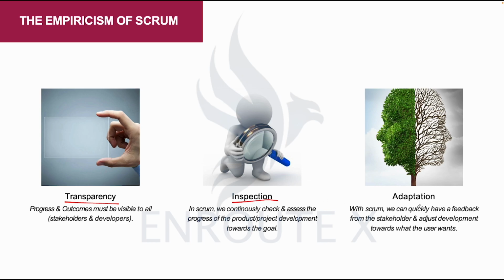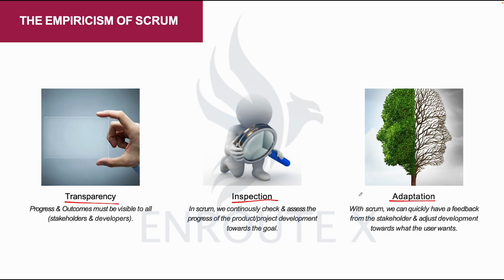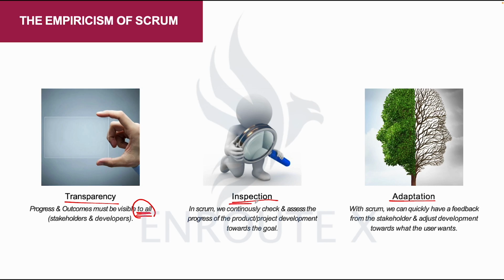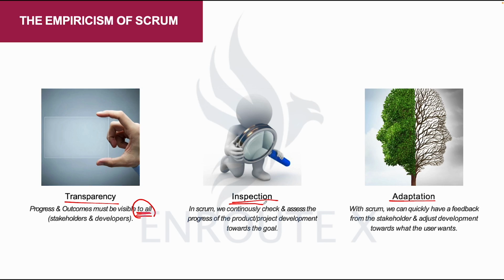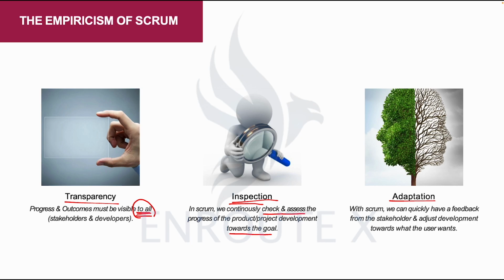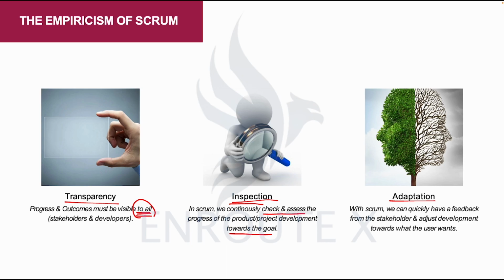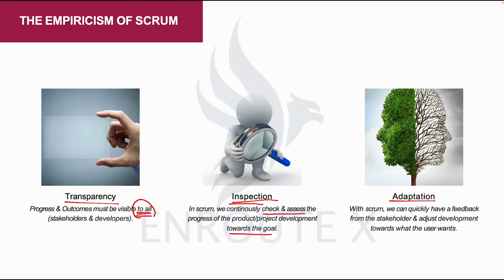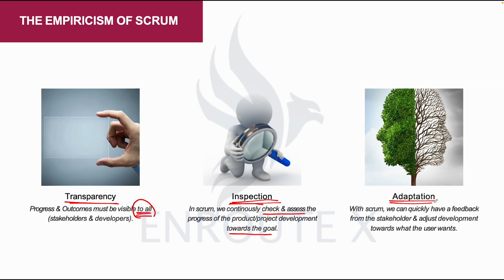Module 1, Lesson 4: The Empiricism of Scrum